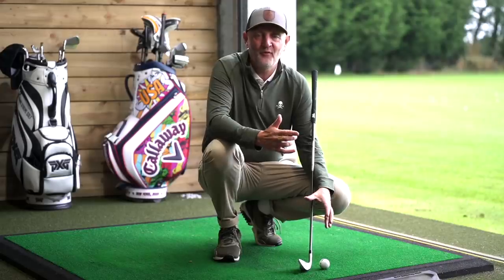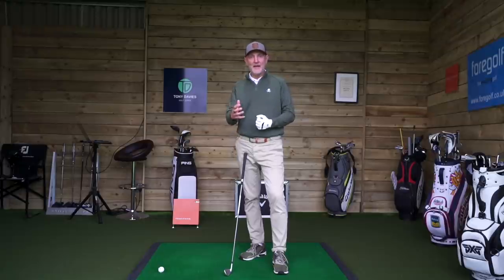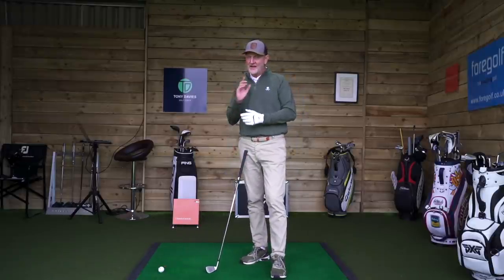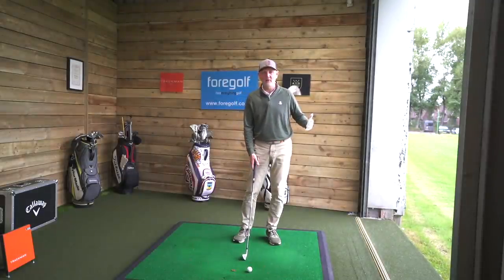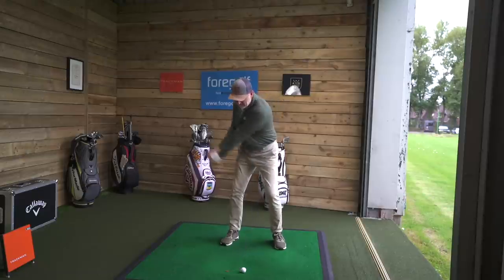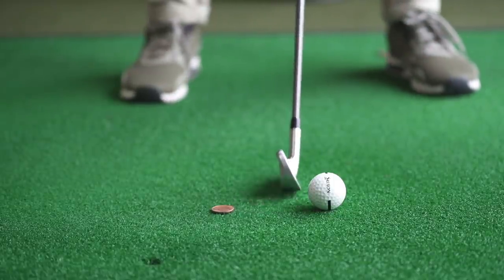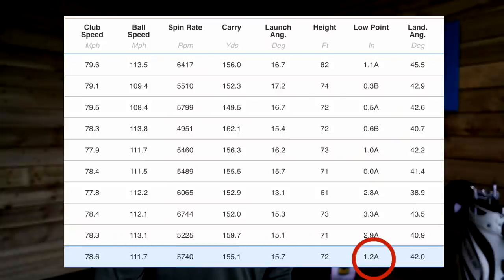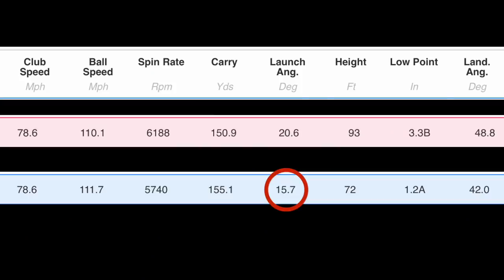I test the SECRET to GREAT BALL STRIKING with your irons!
Like many average golfers I struggle with playing good golf consistently and I like many turn to YouTube to find golf tips to help me play better. I have decided to film my new series testing the tips and let you know my results!

In this video I try the tip from Ali Taylor Golf who helped me strike my irons better with this simple drill.